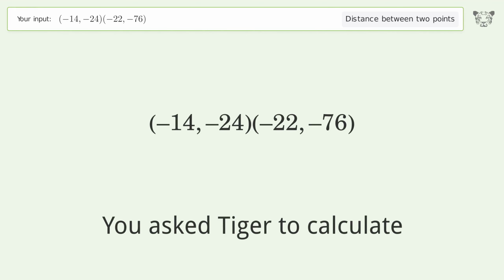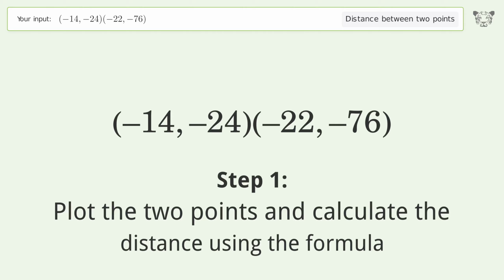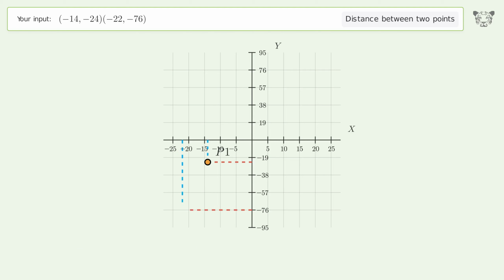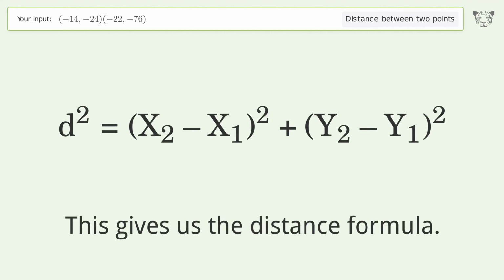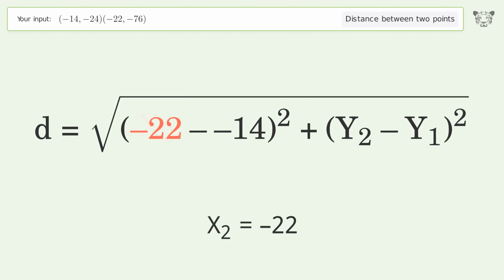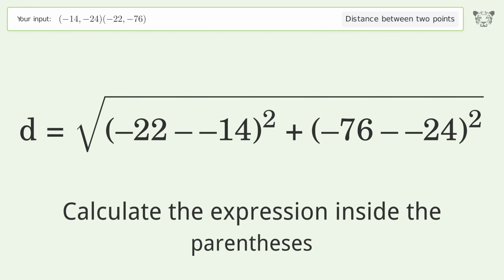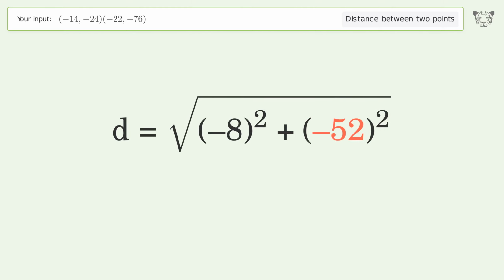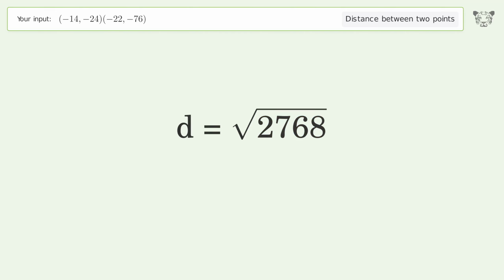Find the distance between two points p1 (-14,-24) and p2 (-22,-76): Step-by-Step Video Solution